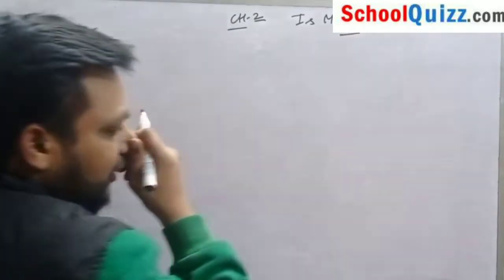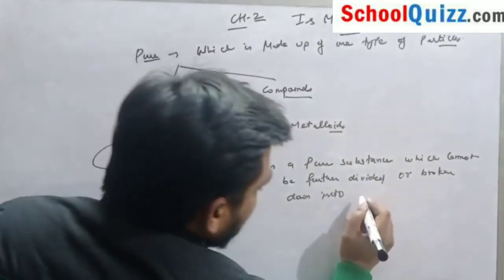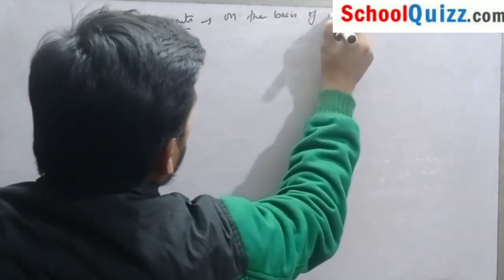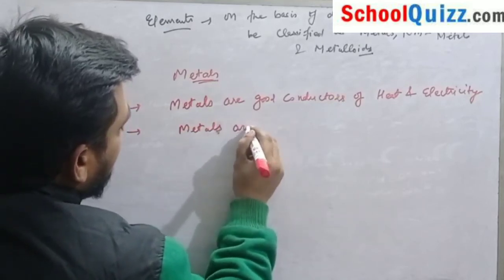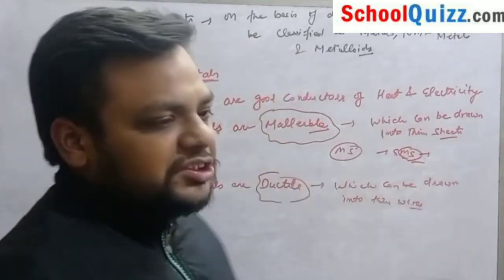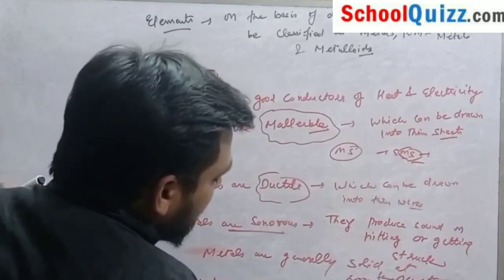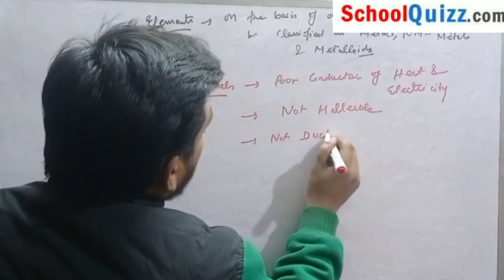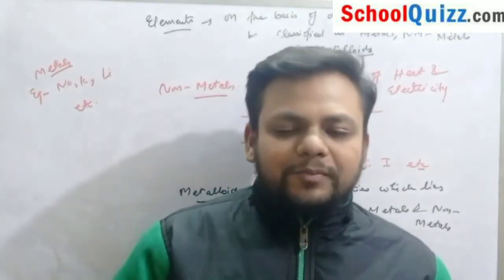Elements | Chemistry | CBSE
A digital class room lecture on topics in Elements  by Danish agarwal.